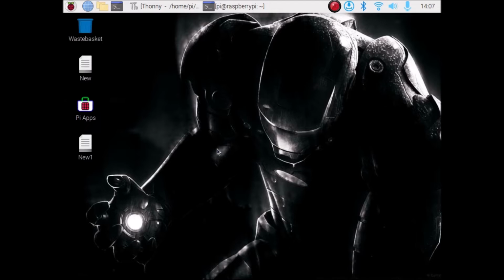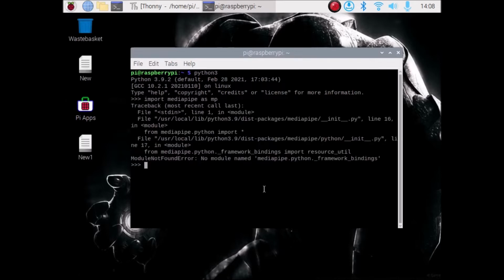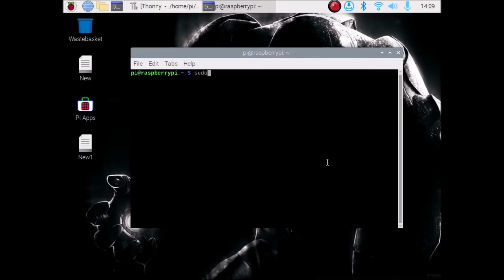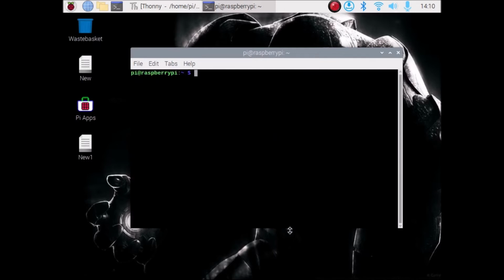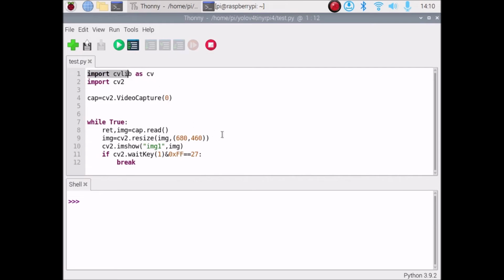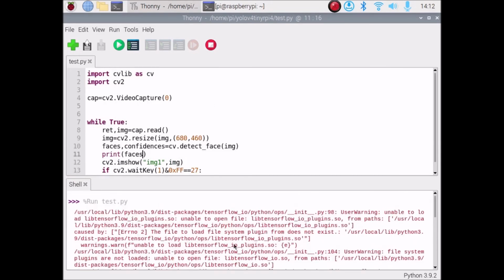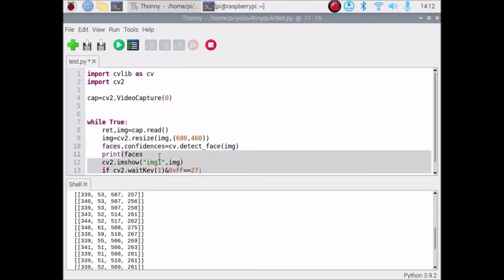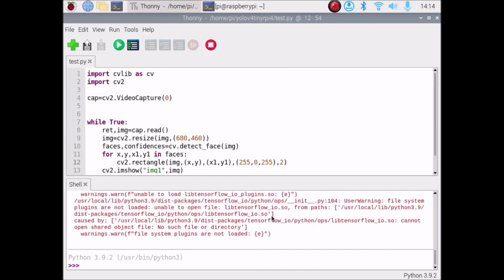face tracking without mediapipe | opencv face detection | live face recognition python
mobilenet training,
mobilenet model,
yolov4,
yolov4 cloud,
scaled-yolov4,
scaled yolov4,
object detection,
yolov4 tutorial,
yolov4 darknet,
real time object detection,
yolov4 webcam,
custom yolov4,
webcam object detection,
google colab,
yolov4 colab,
custom object detection,
yolo v4,
yolov4 video,
scaled-yolov4 tutorial,
yolov4 gpu,
colab gpu,
colab webcam,
computer vision,
deep learning,
yolo on webcam,
raspberry pi,
tensorflow,
machine learning,
tensorfow lite,
computer vision,
deep learning,
python,
YOLOv5 object detection on Raspberry pi 4,
tensorflow,
tensorflow 2,
tensorflow lite,
how to,
raspberry pi,
how to,
object detection,
object detector,
pi 4,
rpi 4,
rpi object,
opencv python,
raspberry pi,
tensorflow,
machine learning,
artificial intelligence,
ai,
computer vision,
opencv object detection,
neural networks,
opencv,
opencv-python,
raspberry pi project,
diy,
opencv,
python,
face recognition,
recognition, detection,
opencv,
ip webcam,
how to,
raspberry pi 4 opencv,
ip webcam,
object detection,
object detector,
pi 4,
rpi 4,
rpi object,
opencv python,
mobilenet ssd,
ssd mobilenet,
deep learning,
deep learning opencv,
dnn,
dnn cv2,
raspberry pi,
opencv,
install opencv,
tesseract ocr,
tesseract,
yolov4,
ocr,
optical character recognition,
opencv,
python,
license plate,
pytesseract,